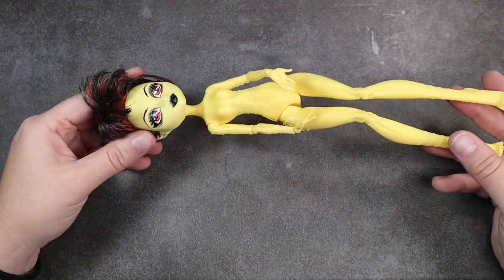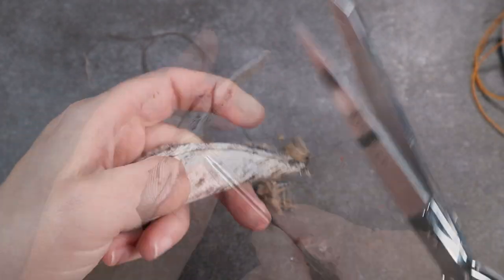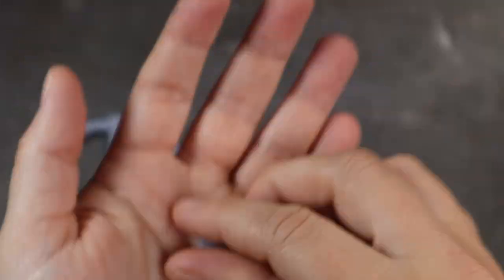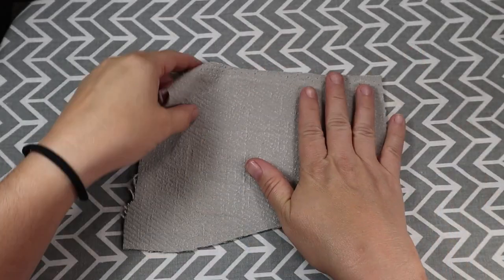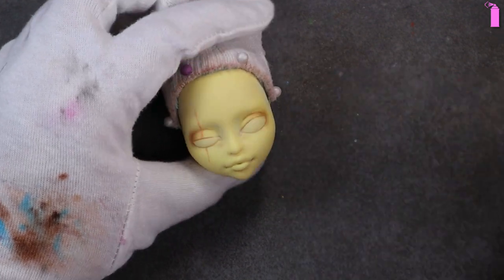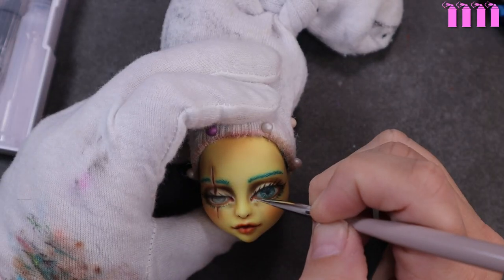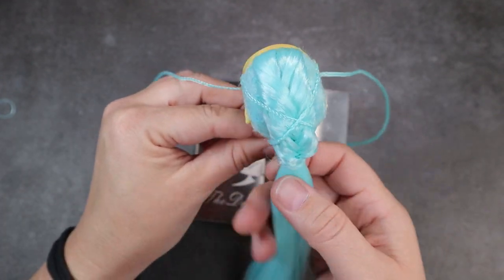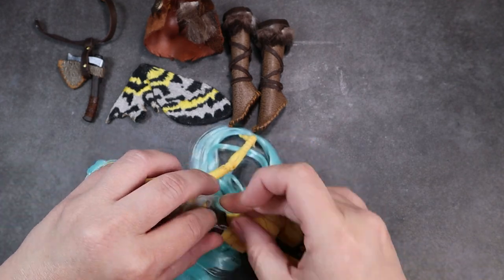Repaint: Subscriber Idea Warrior Fairy Elaborate Hair Monster High Art Doll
This is a video showing my process for creating a new faceup for a fashion doll.  I go over prepping the doll, painting the face, sewing and pattern making, making shoes, rerooting the hair and styling, accessory creation and creating embroidered wings .

She is for sale and check out the other dolls for sale in my Etsy store

Supply List
This is my supply list for the exact products I use.  Feel free to message me with any questions.  Also when buying art supplies be sure to compare prices with your local art supply store. My local art supply store, Art Supply Warehouse, usually has better prices than everywhere else. Also Blick online has better prices than Blick in store.

Watercolor pencils
Caran D’ache
Derwent Inktense -24ct is the perfect amount of colors
Faber Castell Pastel Pencil (white)
Pan Pastels-the portrait set of 7 is a great starter set
Rembrandt Pastel Sticks - portrait set
Derwent Metallic Watercolor
Pearl Ex Mica Powder
Mr. Super Clear UV Cut Flat
Arteza Gouache Paint- white
Elf make up brushes
Tiny nail art brushes
Silicone brush cleaner
Pencil sharpener
Erasers
Blender Pencil
Micro Applicators
Rerooting tool and hair from the Doll Planet Hair